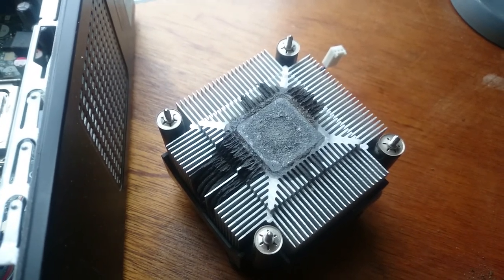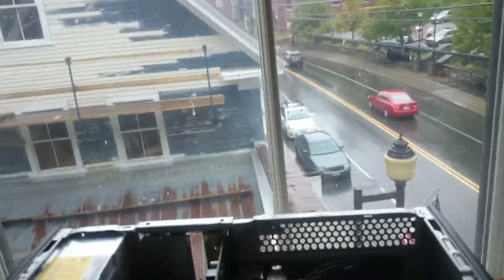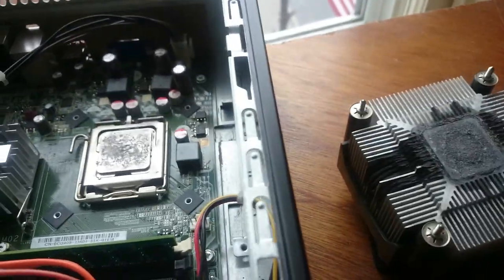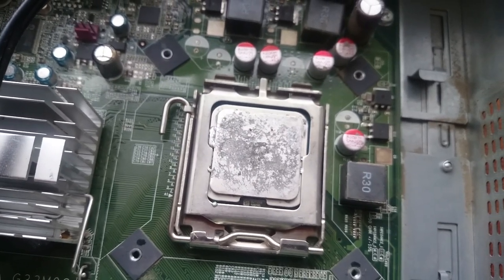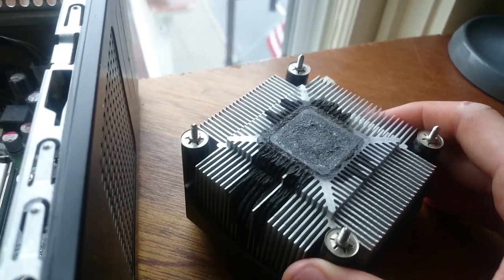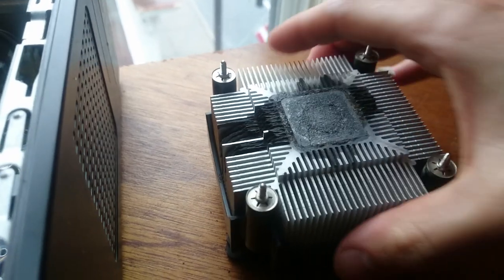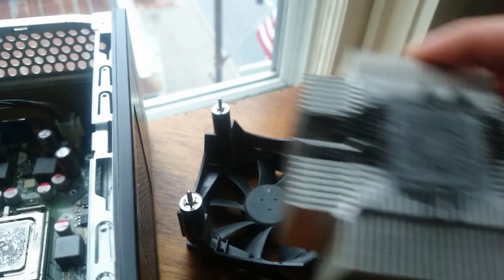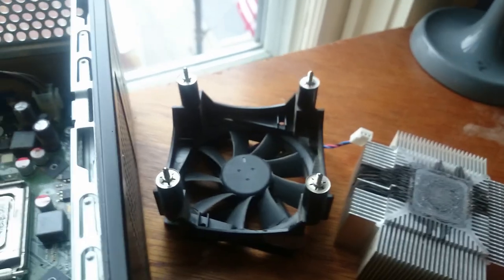Liquid Metal Pro destroyed my stock Dell Heatsink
Liquid Metal Pro was a revolution in thermal compound when it debuted a little while ago. People on [H]ard|OCP say to get some and "claim your 15 degree drop."

It's so effective that you get a 15 degree cooler CPU just by using this compound alone which is insanely impressive, people pay hundreds of dollars for water cooling setups to get cooling drops like that and this compound is only about 12 dollars.

It does say on the package some kind of warning about aluminum, but most heatsinks *are* aluminum. I thought the warning was just that it doesn't spread easily on aluminum, it pools up on it and doesn't like to stick to it as you can see in my other videos where I installed it on my main PC.

My main PC also has an aluminum heatsink but it didn't destroy that one. So why did it destroy this one? Was it more porous? A lower quality aluminum perhaps? I don't know.